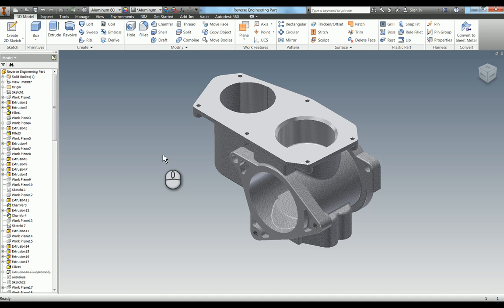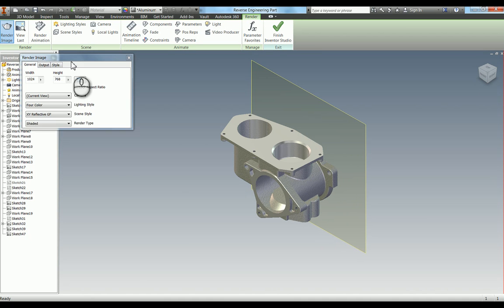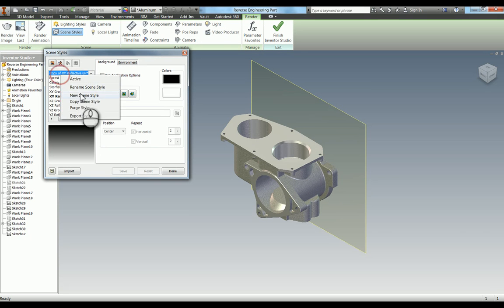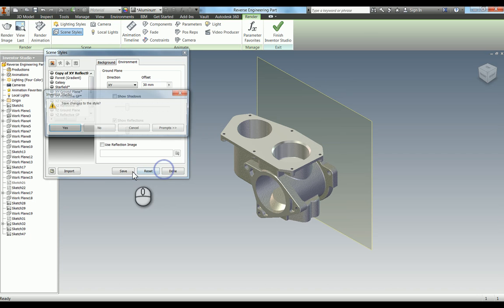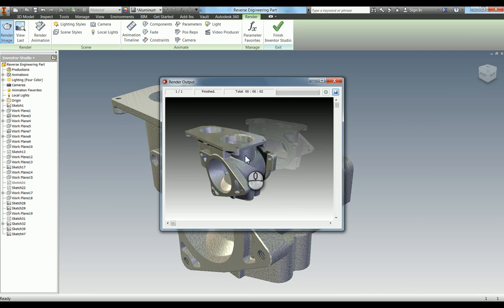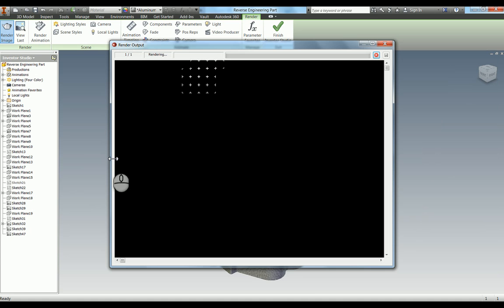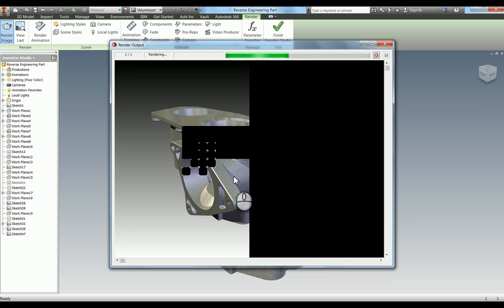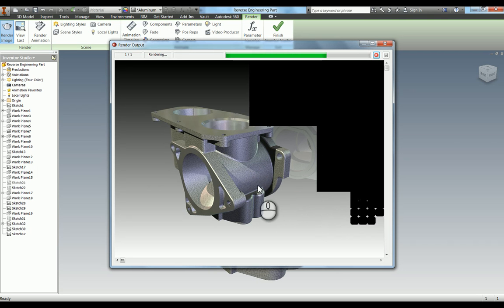Creating Rendered Images in Autodesk Inventor Studio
This goes through how to create a very quick rendered image in Inventor Studio.

You can get much more advances than this and create custom lighting styles and custom scene styles. I will try to publish videos on both of these in the near future!

Happy CADing!